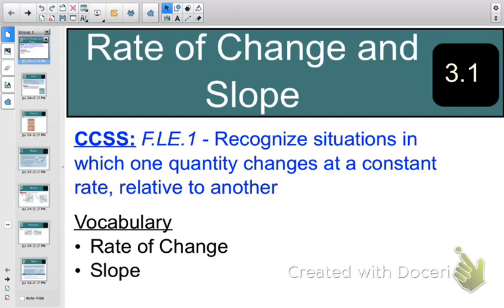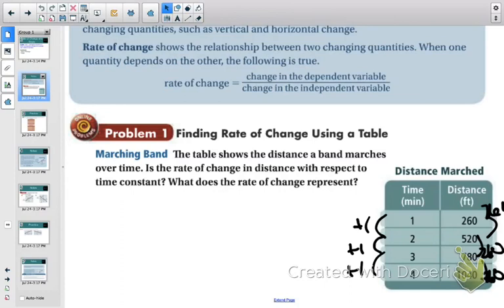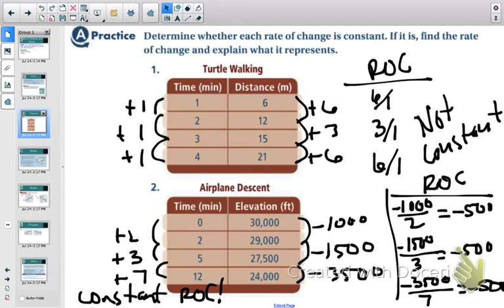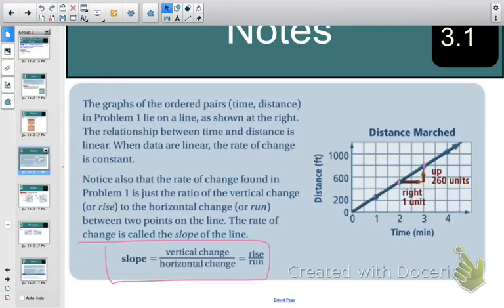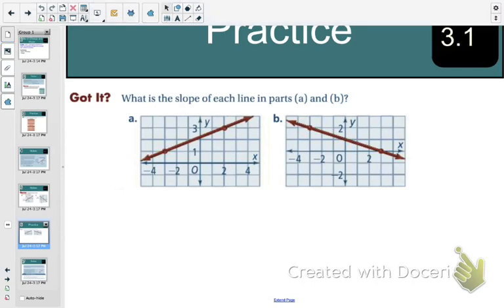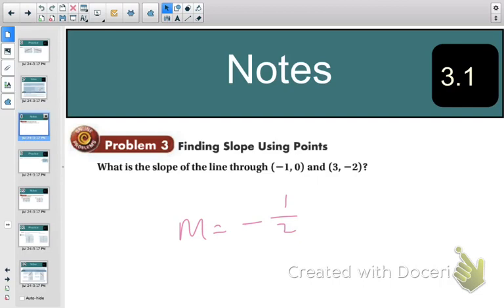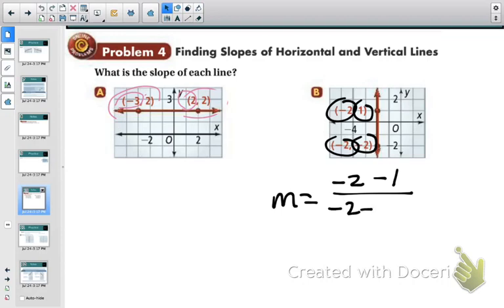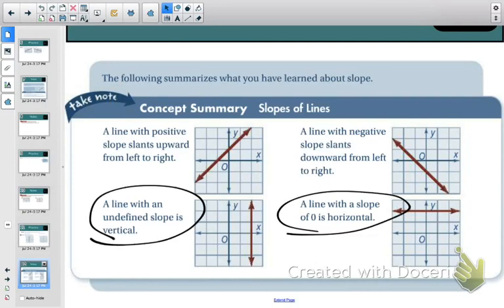3.1 - Rate of Change and Slope